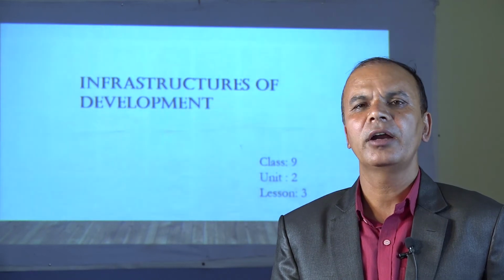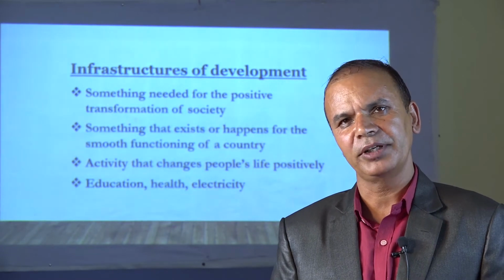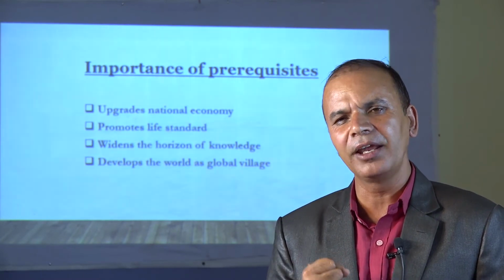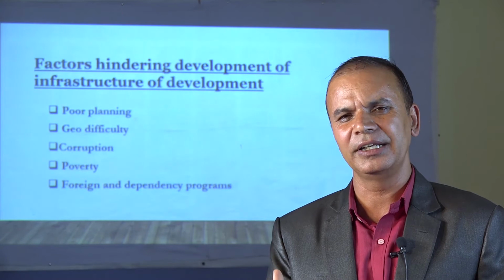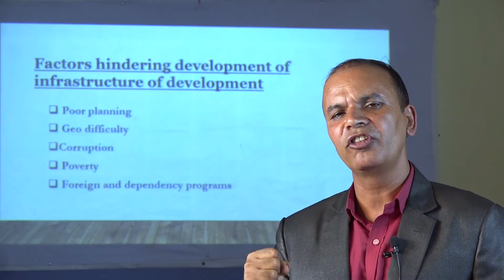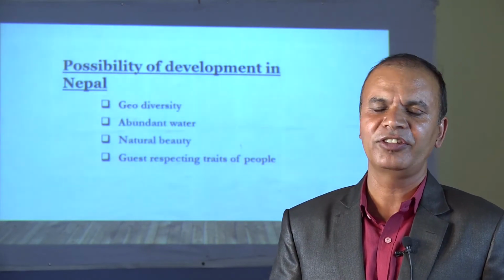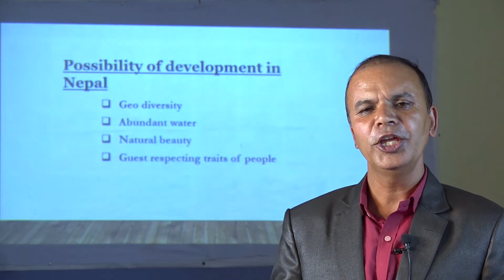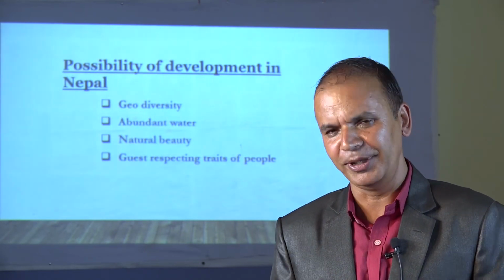Class 9, S.St - Infrastructures of development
NPABSAAN Kaski